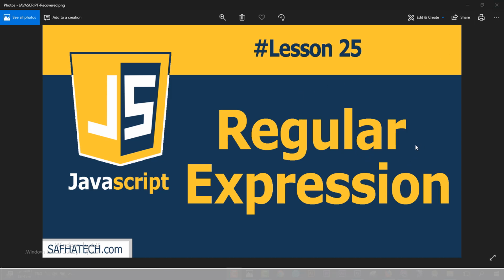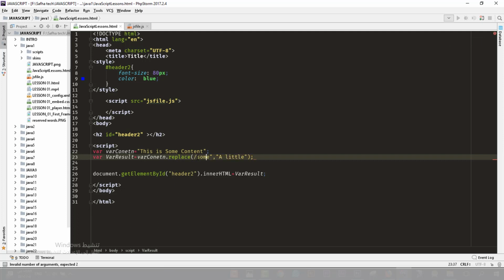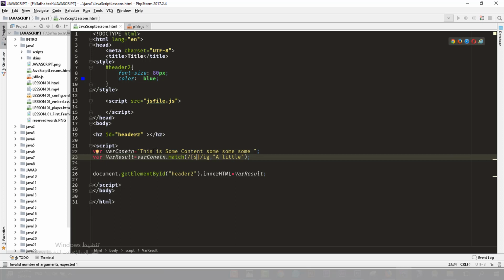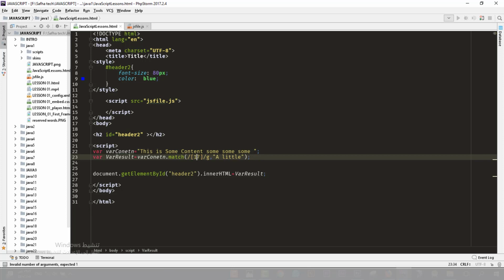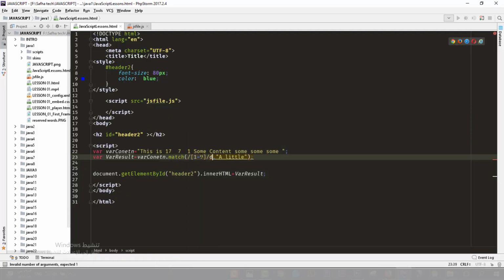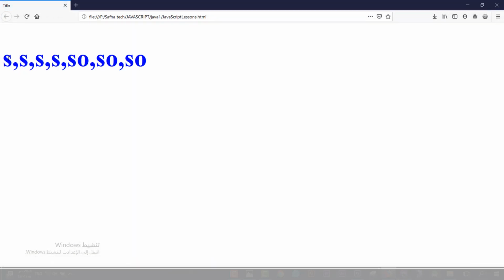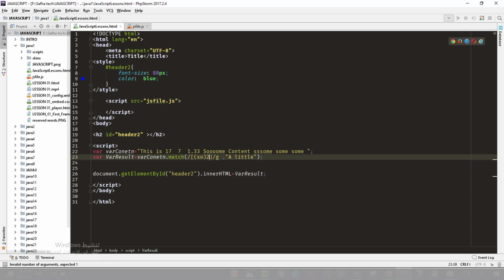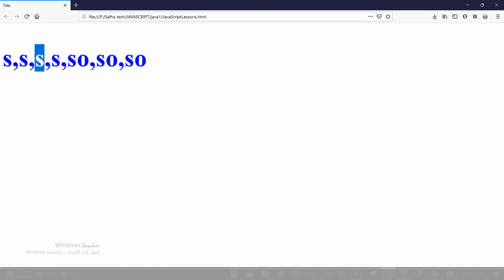How to Use Regular Expression in JS? | Lesson 25 JavaScript Tutorial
In this lesson you will know how to use the regular expression in your web design in order to validate your web input form or to search in some string of text.